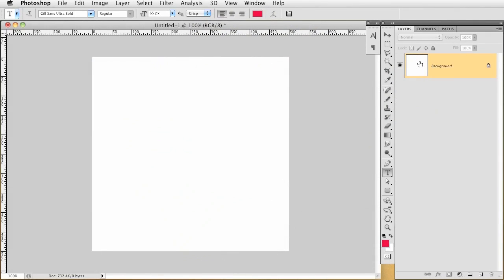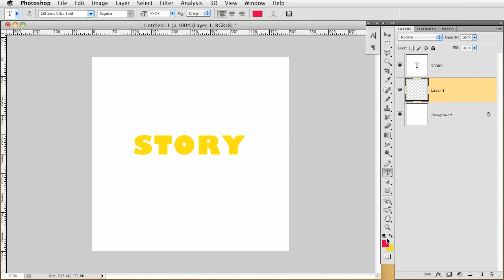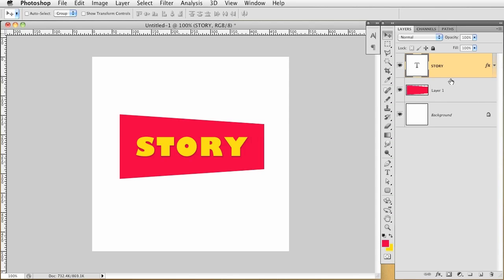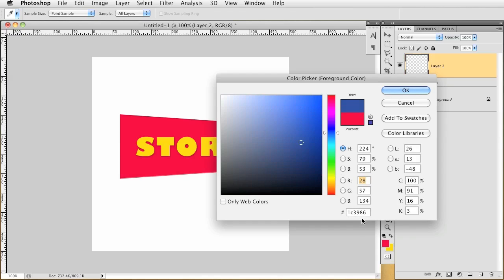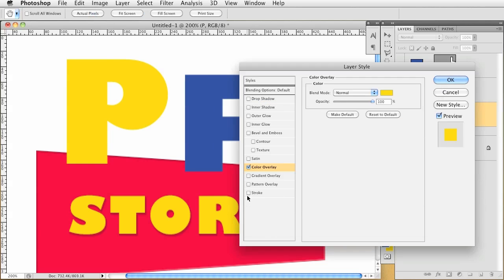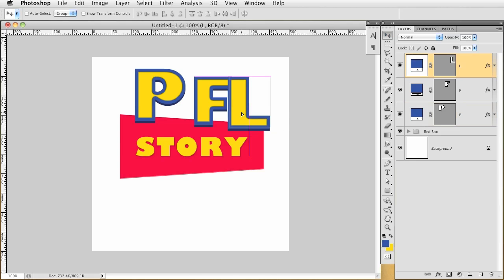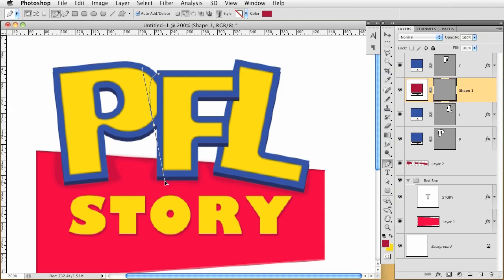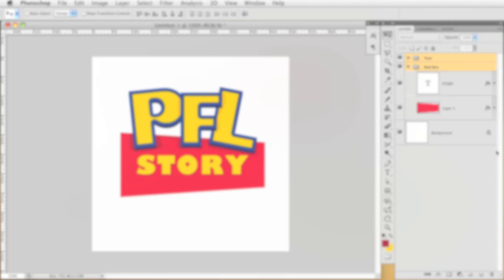Creating a Toy Story looking logo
In this lesson we learn how to create a logo that looks very much like the Toy Story logo.
Learn a couple of fun techniques, such as: converting fonts into editable shapes and different layer options.